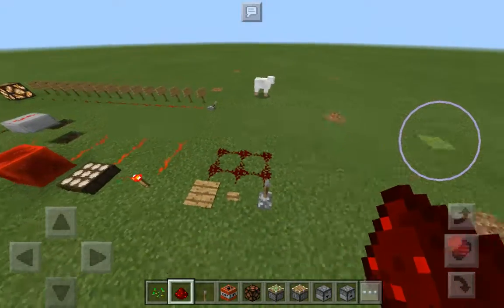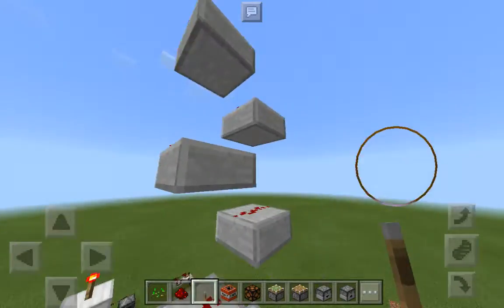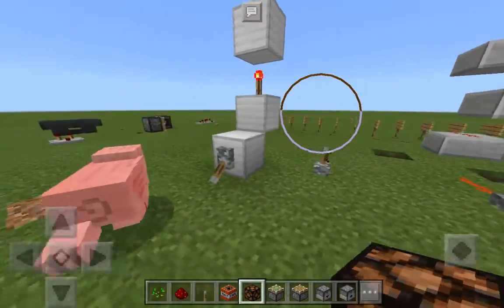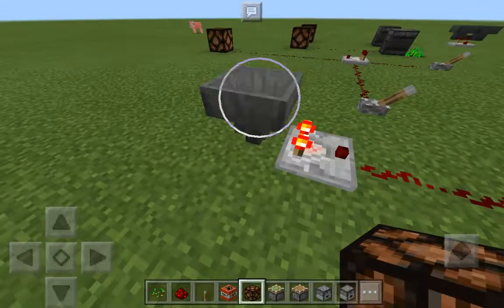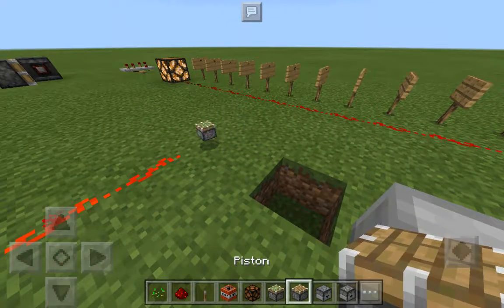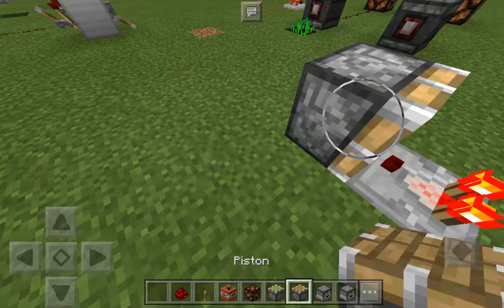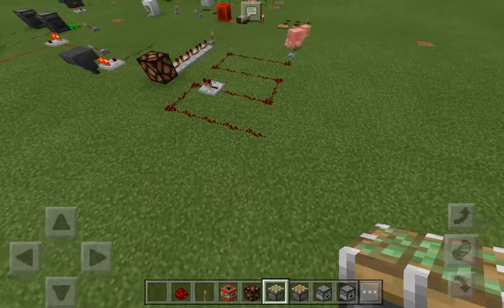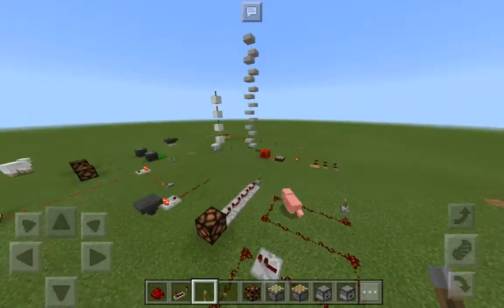REDSTONE BASICS!!!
Today we learn the redstone basics for beginners, how to activate redstone, some redstone blocks.

Special thanks to Mumbo Jumbo, my favorite redstone youtuber